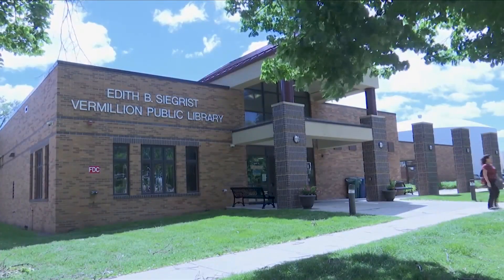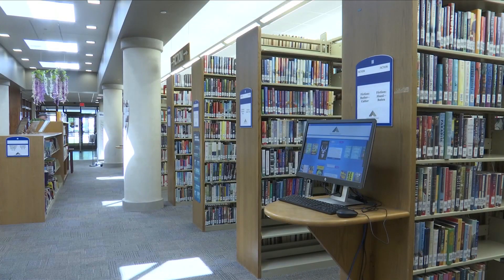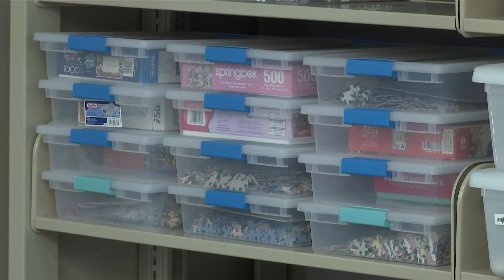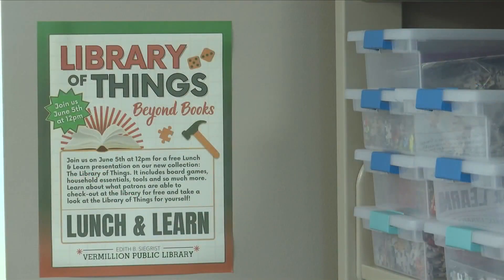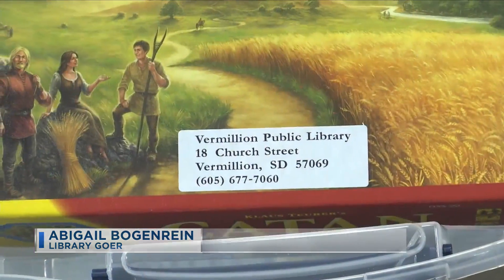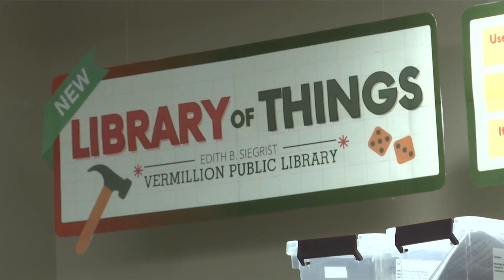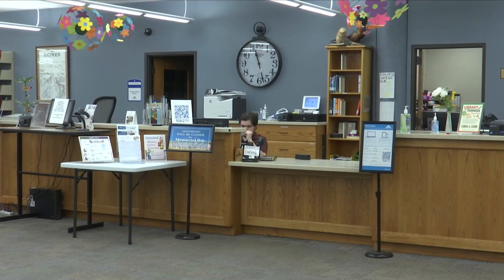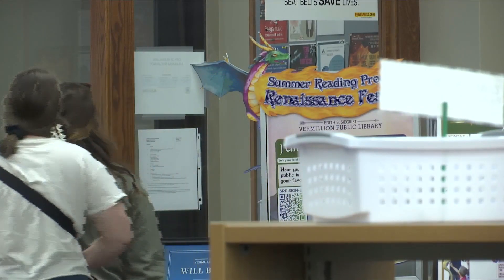"Library of Things" In Vermillion